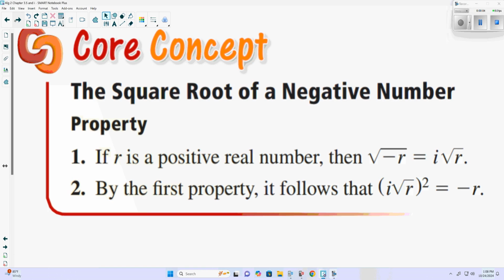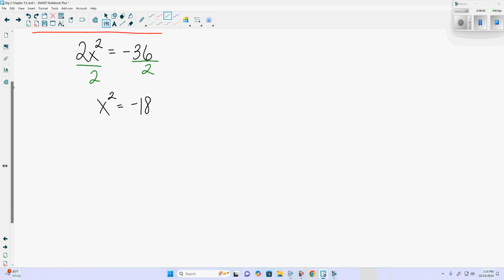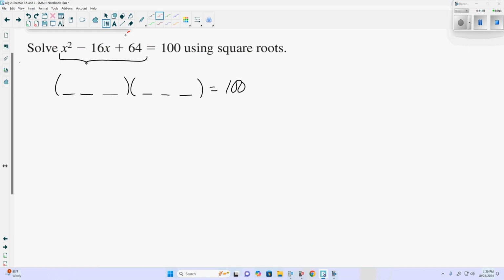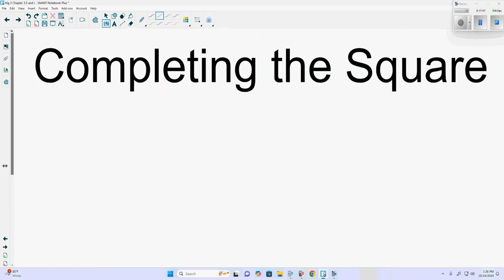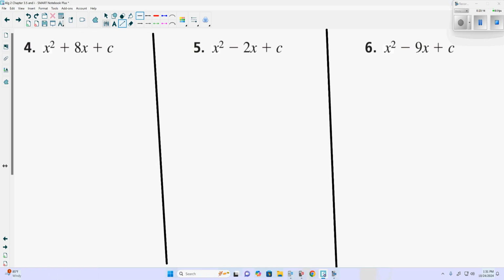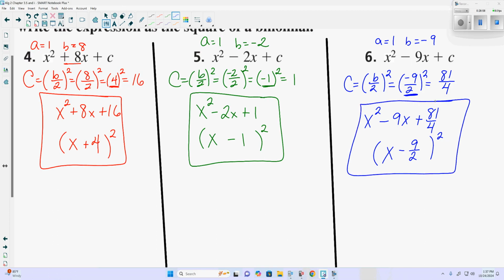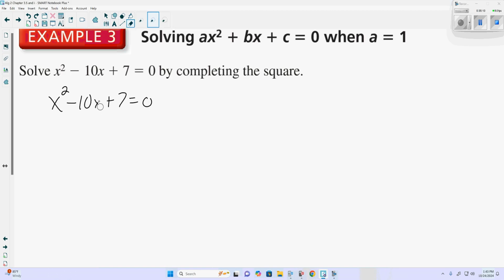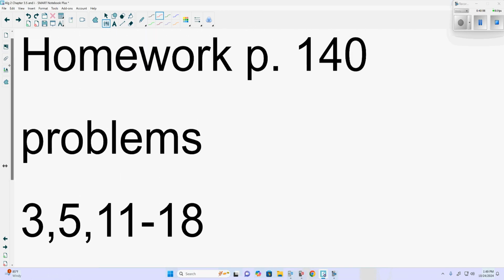Algebra 2 Chapter 3.5 (1)